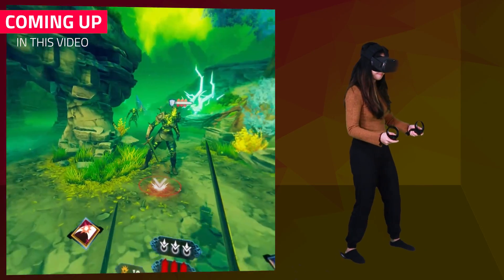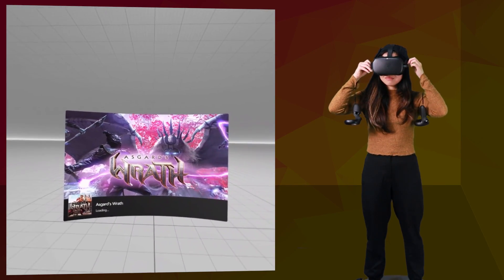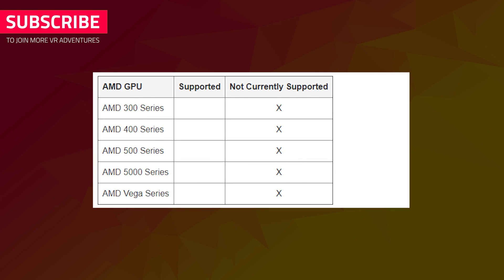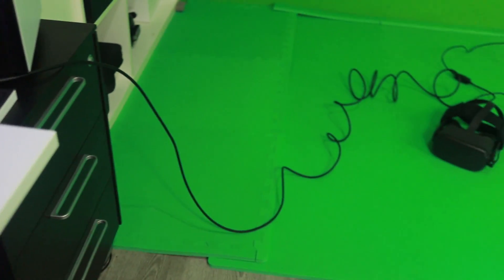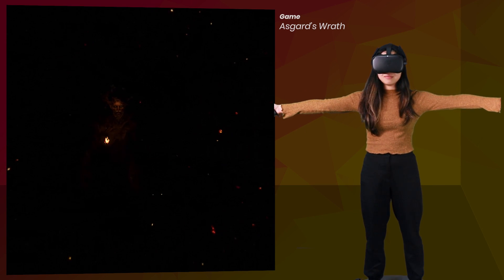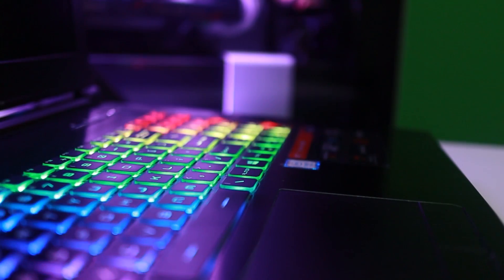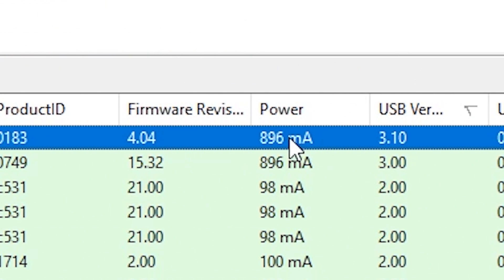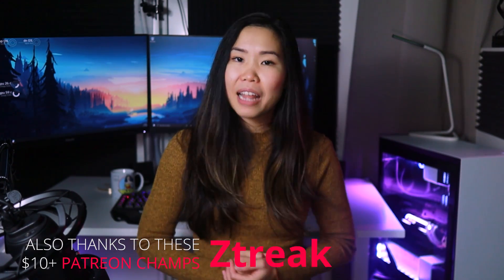Top Oculus Link Cable Recommendations & FAQ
I’ve tested various Oculus Link cables on my desktop PC and my laptop and I found a personal favorite, most stable combination. A 23 feet long one!

The Oculus Link beta has been out for about a week now. And funny enough, it seems to have sold out many cables on Amazon. Thankfully, they are coming back in stock. So in this video, I’ve tested various cables on my desktop PC and my laptop. With this, I hope to give you more choices. There are also some recent updates that you should know about, and I’ll answer some of your frequently asked questions plus give troubleshooting tips on our last Oculus Link videos.

TIMESTAMPS
00:01 - Introduction
00:43 - Info for Oculus Link Newbies
01:19 - Recent Oculus Link News and Updates
01:52 - New Oculus Link Setup Instructions
02:13 - Updated Supported Graphics Cards
02:53 - Oculus Link Cable Test & Recommendations
07:15 - Frequently Asked Questions (Troubleshooting Tips)

LINKS *
My favorite Oculus Link cable setup:
► Anker Powerline 6ft (US)
► Anker PowerLine 6ft (UK)
► CableCreation Active USB Extension Cable 16ft
► AFUNTA 90 degree USB adapter 2 pack (US)
► AFUNTA 90 degree USB adapter 2 pack (UK)
► Velcro Hook and Loops (US)
► Velcro Hook and Loops (UK)

These cables work too:
► Anker Powerline+ Nylon 6 ft (US)
► Anker Powerline+ Nylon 6 ft (UK)
► AmazonBasics Double Braided Nylon 10 ft (US)
► AmazonBasics Double Braided Nylon 10 ft (UK)
► JOTO 10ft (US)
► JOTO 10ft (UK)

(Coolblue)

- artArmin
- BaxornVR
- Olemartinorg
- Studioform VR
- Wintceas
- Andy
- Albert
- Ben P.
- D Coetzee

VR on!